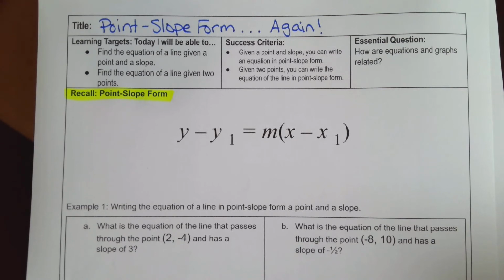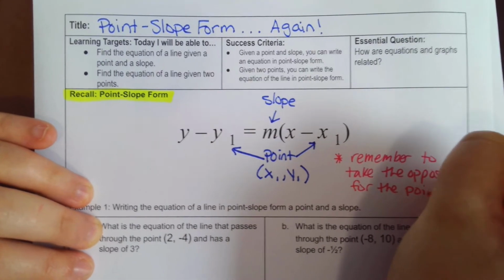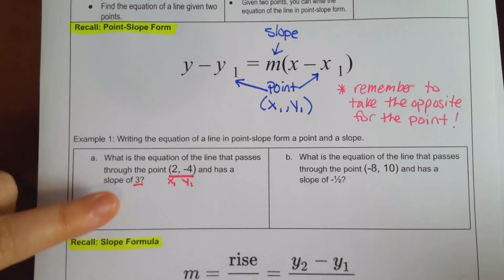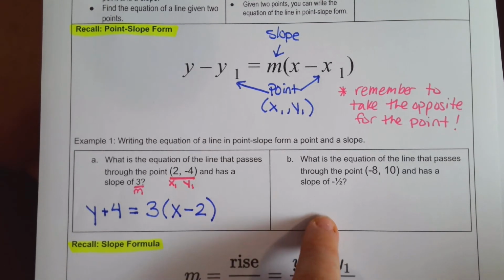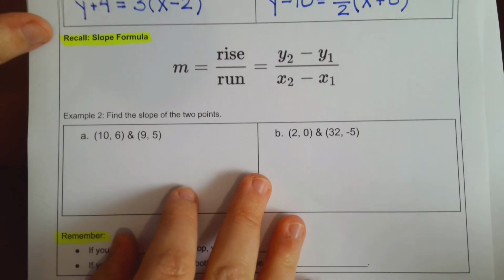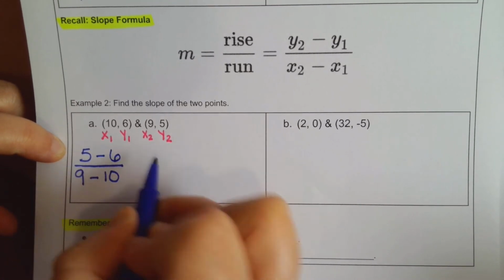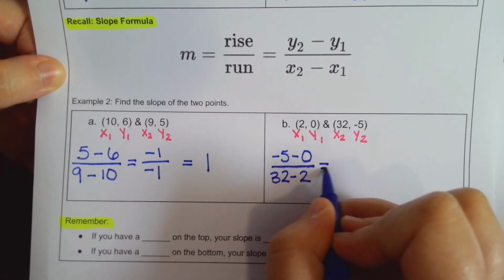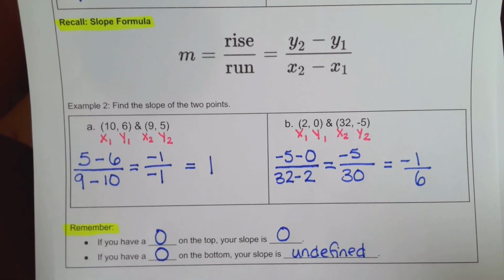Advanced Lesson 3A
Point-Slope Form...Again Part 1